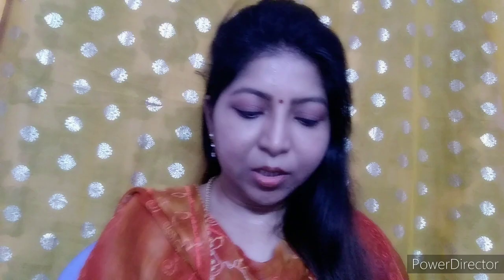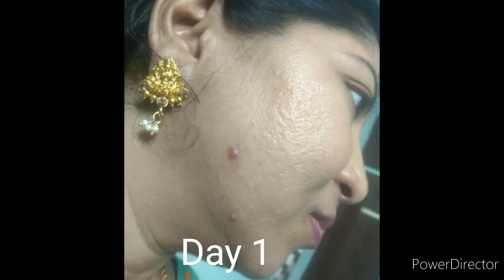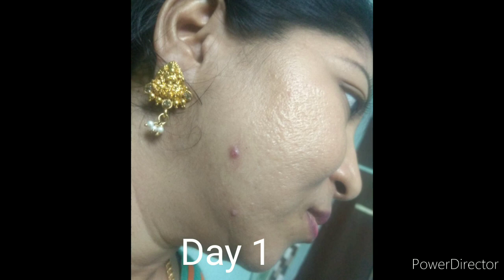Cure pimple in just 1 day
Hi guys
In this video I described about to cure pimple in one day by using oriflame sos spot gel Vins Skin Care
Mogappair East, Chennai

OUR SERVICES ( Makeup / Skin treatments / Hair treatments / Acupuncture)
Bridal makeup
Party makeup
Eyebrows threading
Facial
Bleach
Hydra facial
Microdermabrasion
Pigmentation treatment
Acupuncture treatment
Detan
Manicure
Pedicure
Waxing
Haircut
Hair spa
Hair smoothening
Permanent makeup
Permanent hair extension
Microblading (Eyebrows & Lips)
Mole and skin tag removal
Ear lobe repair treatment
Laser permanent hair removal
Lice and nits treatment
Dandruff treatment
Tattoo removal treatment
Weight loss treatment
Hijama treatment
Skin brightening treatment